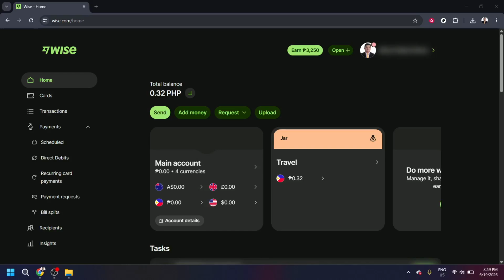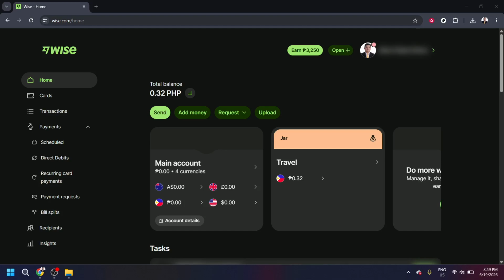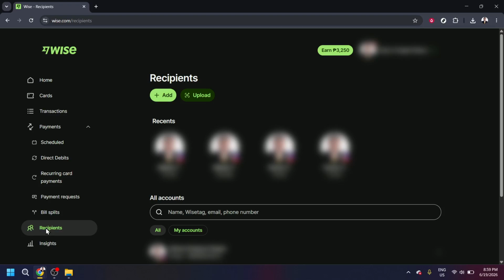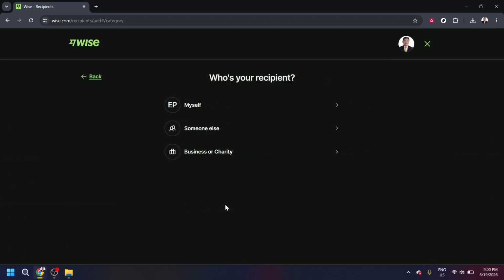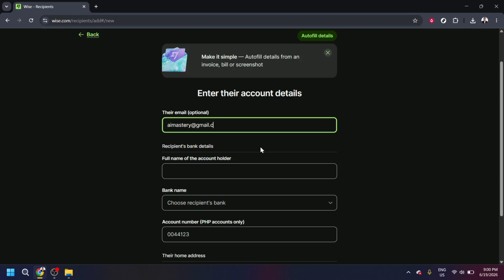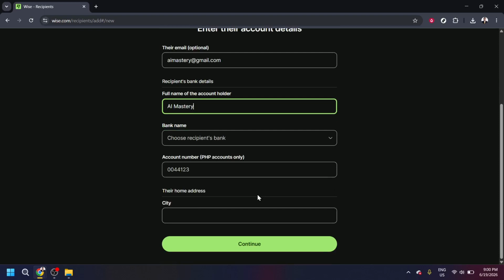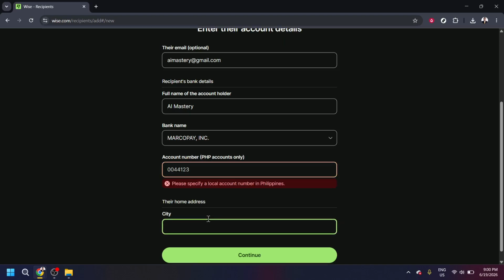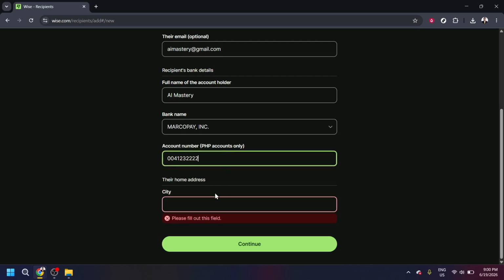How to Add Recipients in Wise (Updated 2026)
In this video, we discuss how to add recipient in Wise step-by-step to avoid failed international transfers. Learn how to add a payee in Wise, set up a new recipient, and enter bank details correctly for a smooth transfer experience. We cover selecting currency, entering recipient details, and troubleshooting common errors like account number issues.

00:00 Introduction
00:20 Navigating to Recipients Page
00:40 Clicking the Add Button
01:06 Selecting Bank Details Method
01:33 Entering Recipient Email
01:46 Entering Full Legal Name
02:03 Typing Bank Name
02:18 Selecting Bank from Suggestions
02:32 Entering Account Number
03:02 Recipient Successfully Added